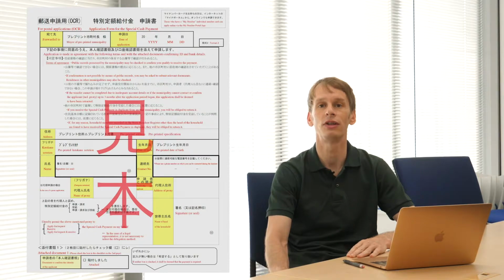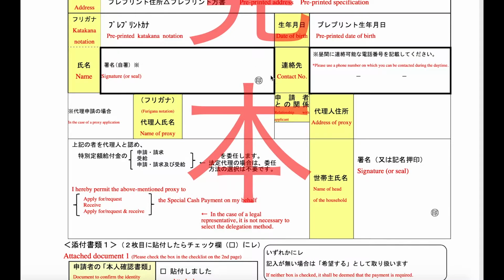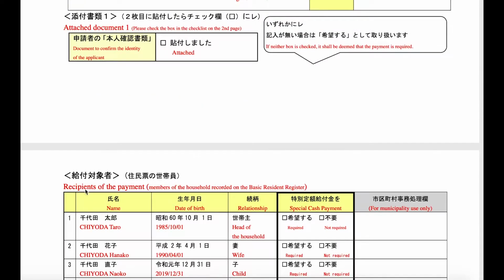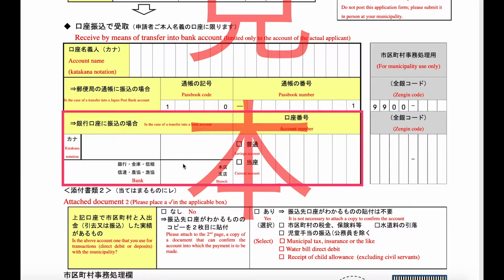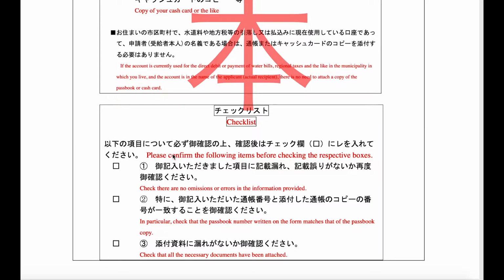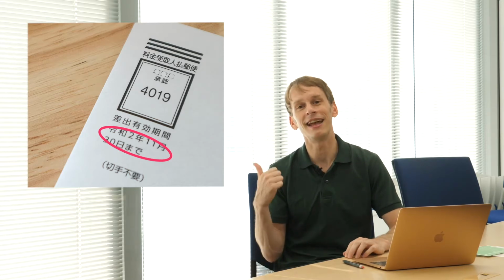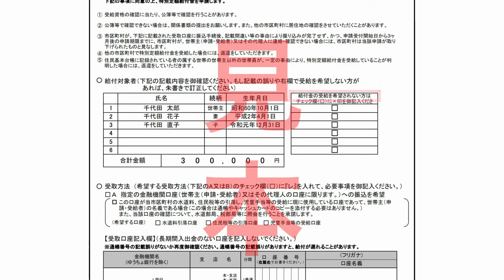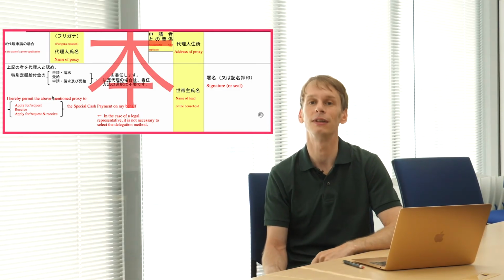10 man form for coronavirus payment: OCR form, common mistakes, FAQ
In an earlier video we looked at how to fill in the earliest example of the postal application form for Japan's 100,000 yen one-off coronavirus payment.

Not long after publishing that video, the Ministry of Internal Affairs and Communications released an alternative OCR version of the application form.  Added to this local authorities across Japan were making adjustments and coming up with their own version of the forms, making it harder to offer guidance on how to fill them in.  But we're going to have a go here, at least for the OCR form as presented by the ministry.  Actually, examples of this form now come with English-language instruction which you can find and download from the ministry website (link below):

**Please note that the content of this video should not be considered as official guidance.  For that applicants should inquire with their local municipal office (where they reside) or at the Special Cash Payments Call Center

In this video we look at:

How to fill in the OCR version of the application form

Common application mistakes

The application package that we received

An FAQ based on comments and questions we received following our previous videos on this

If you prefer this kind of guidance in article form, you can find our guide on City-Cost: